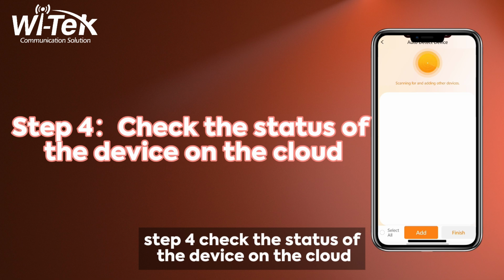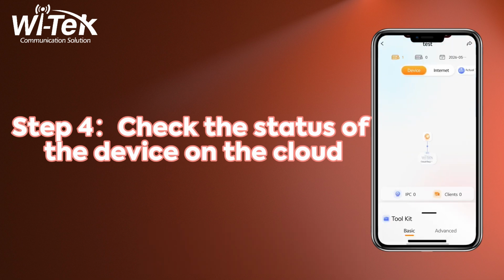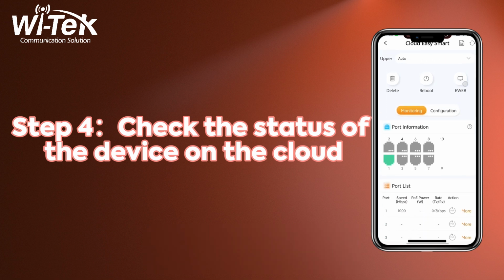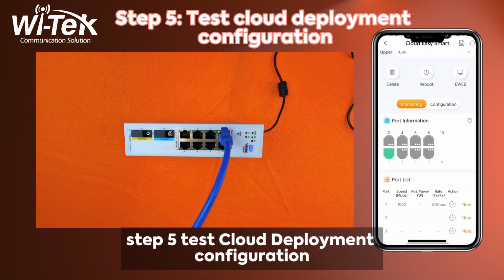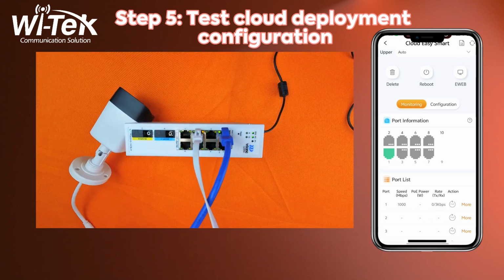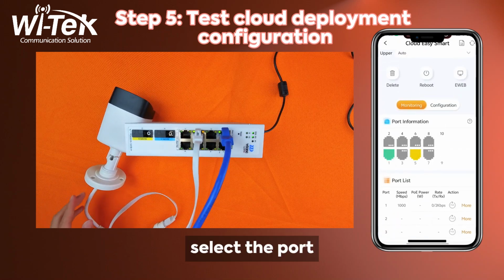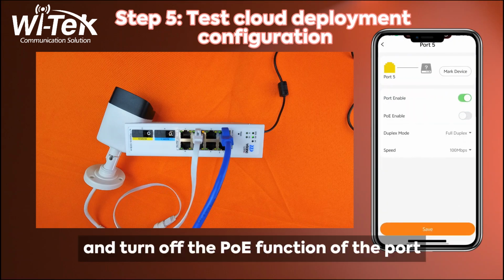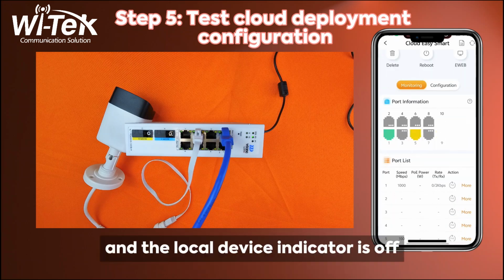Quick configuration guide for WIKING Cloud Hardender Switch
Easily set up your network in minutes! The WIKING Cloud Hardened Switch supports simple cloud configuration with no complicated operations. Follow this quick step-by-step guide to get your device online fast.

✅ Step-by-Step Cloud Configuration Process

1. Hardware Connection
Power on the switch and connect it to the internet.

2. Create a Cloud Project
Open the Wi-Tek Cloud APP, tap “+” to create a Universal Project, enter a project name and password, then save it.

3. Add & Bind Device
Scan the switch rear SN QR code and select cloud management. Use Auto Detect and input the last 6 digits of the MAC address to bind the device.

4. Check Online Status
The switch will go online on the Wi-Tek Cloud, allowing you to remotely view all device information in real time.

5. Test Cloud Deployment
Connect a camera to the switch port and turn off the port’s POE function via the cloud. Both cloud and local port indicators will turn off to confirm successful configuration.

Simplify remote network management and enjoy stable, efficient cloud switch deployment with Wi-Tek!